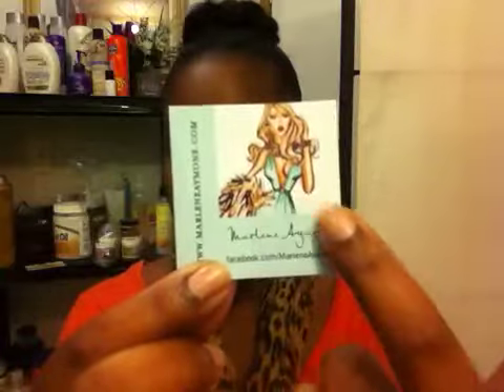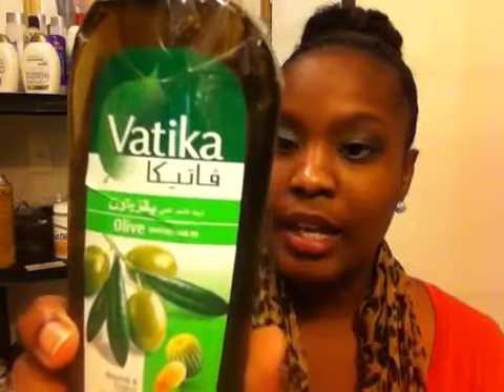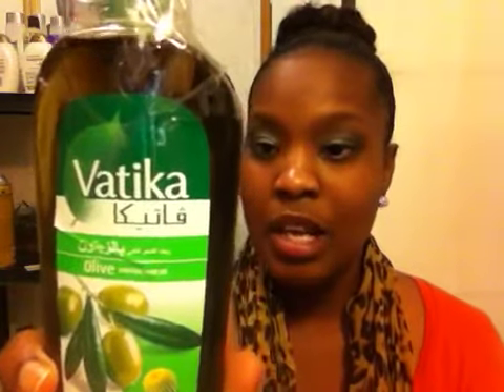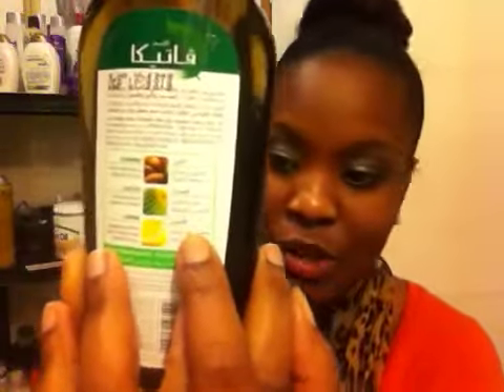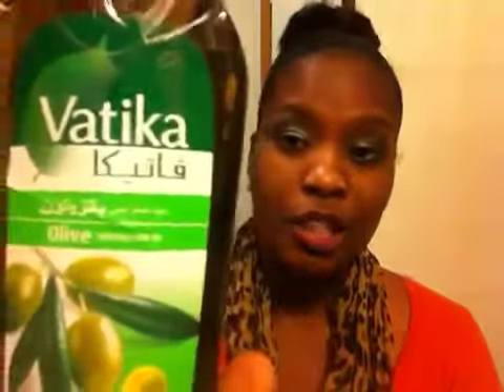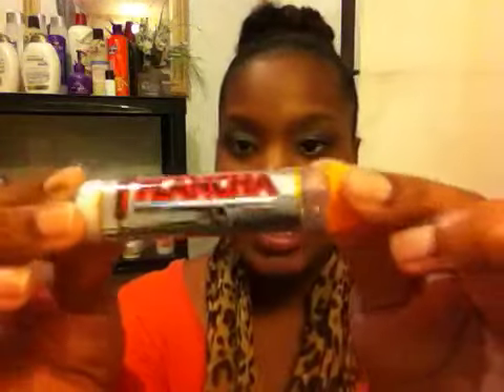Product Review: Marlene Aymore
I was asked by Marlene Aymone to review these products for Her website. I was not paid to do these reviews. I will give my honest opinion about each product. This is basically a introduction of each product.

MARLENE YOUTUBE: aymonegirl

Products Introduced:
*KANECHOM Leite de Carbra Goat Milk (moisturizing conditioning mask)
*Vatika Olive Oil
*La Plancha-for split ends
*Parachute Ayurvedic hot oil